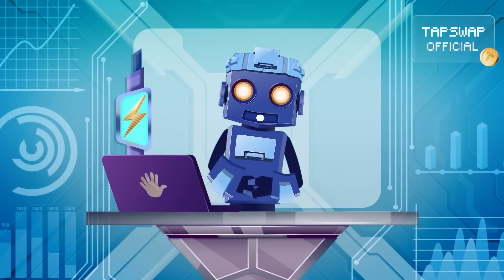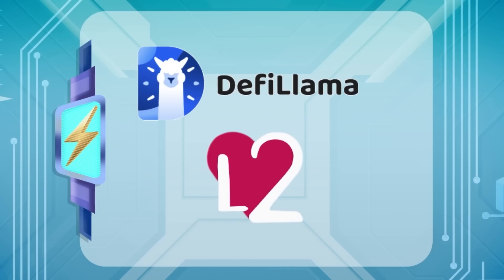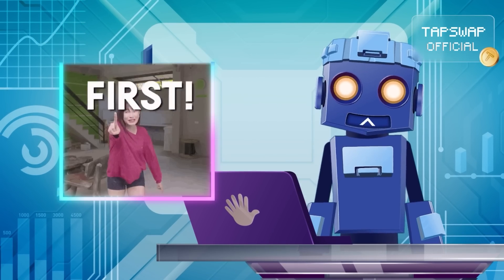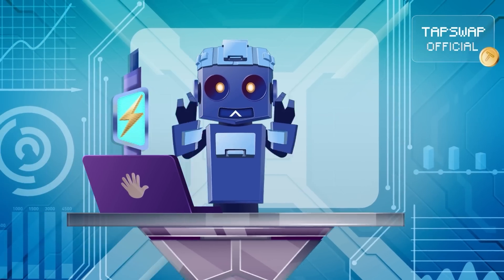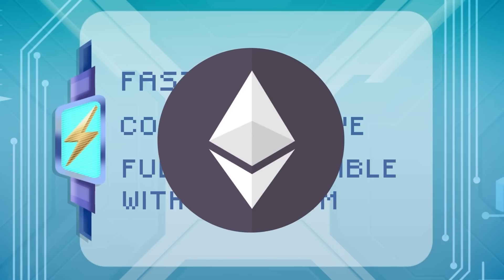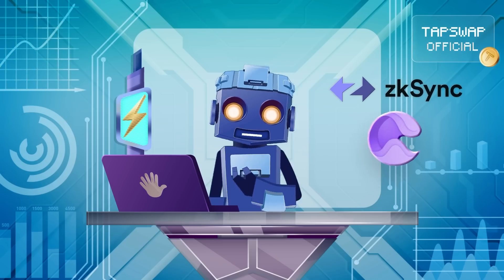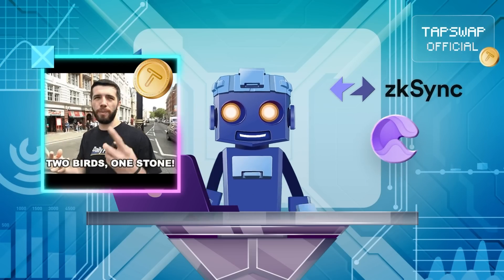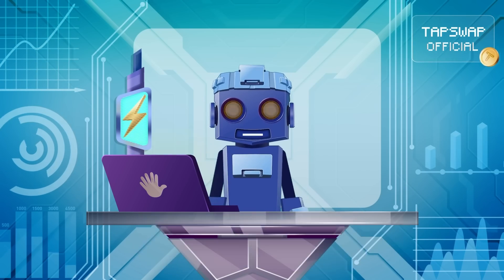Speed Up Ethereum! Best L2 Projects Ranked (Part 1) 🚀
Meet the 1st part of the Ethereum’s Layer 2 solutions!

Ethereum’s Layer 2 solutions are shaking up the crypto space like never before! 🌐 Whether you’re curious about faster transactions, lower fees, or the innovative tech driving scalability, this video dives into the cutting-edge projects leading the charge. From rollups to state channels and zkSync breakthroughs, these solutions are redefining how we experience blockchain.

🌟 What’s the buzz about?
Discover how Arbitrum, Optimism, and Polygon are revolutionizing scalability.
Learn why zkRollups are hailed for their privacy and security.
Get insights into Vitalik Buterin’s vision for the future of Ethereum’s ecosystem.

Ready to unlock the secrets behind these game-changing solutions? Watch now to find out how Layer 2 technology is shaping the next generation of Web3 applications, including gaming, NFTs, and DeFi!

✨ What makes Arbitrum a top choice for scaling Ethereum? 🚀 Can you guess its secret advantage?
✨ Which Ethereum L-Two combines simplicity, speed, and low costs to dominate DeFi scaling? 🚀 Can you guess its unique edge?
✨ How can Ethereum’s zkSync technology protect your medical data while sharing only what’s necessary?
✨ What makes dYdX’s move to its own blockchain a game-changer for traders and validators?
✨ Which Layer 2 solution stands out for its high-speed transactions and developer-friendly tools?
✨ Which Layer 2 solution is combining ZK-rollups to make Ethereum faster and more user-friendly?